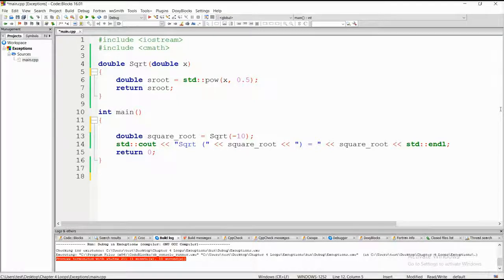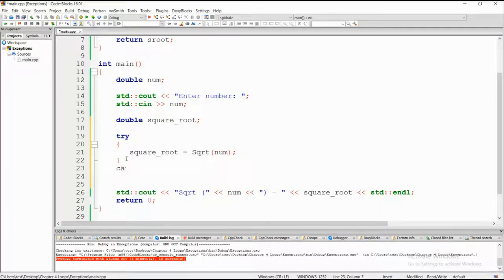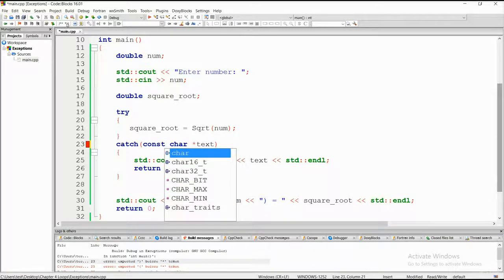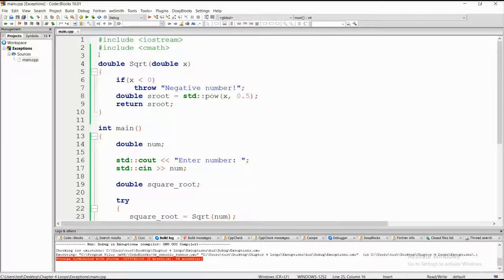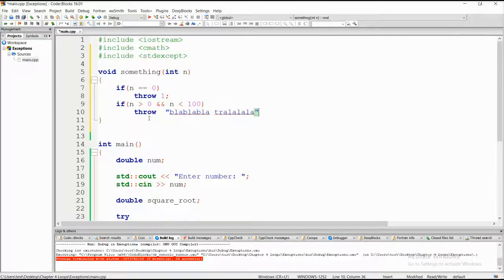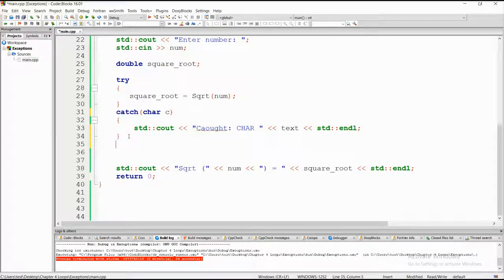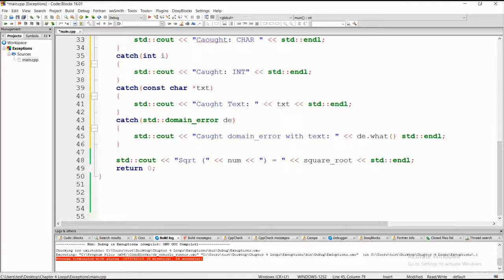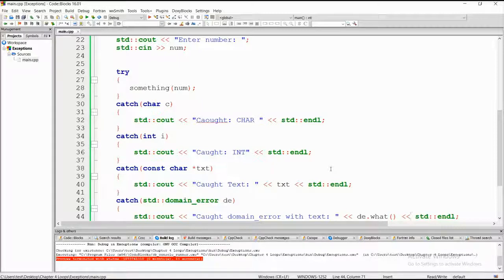9.2 Exception Explanation and usage part 2 (Learn and Understand C++)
this lecture is about Exception  Explanation and usage part 2